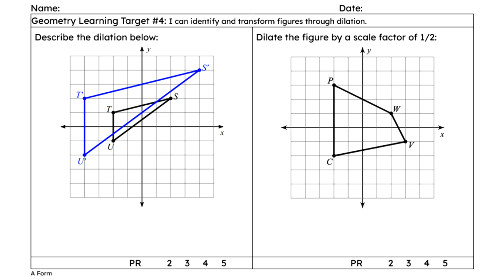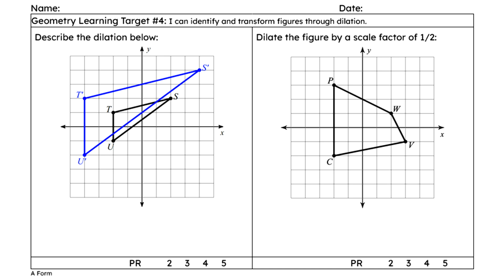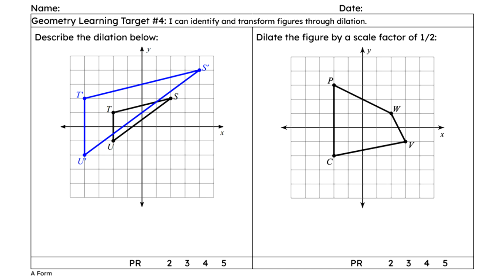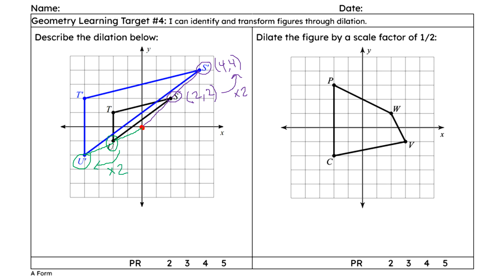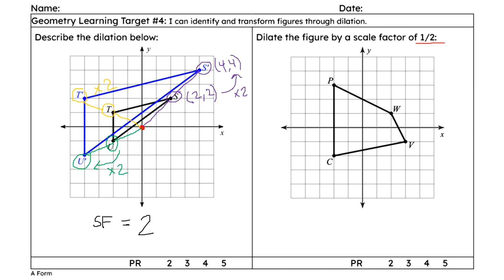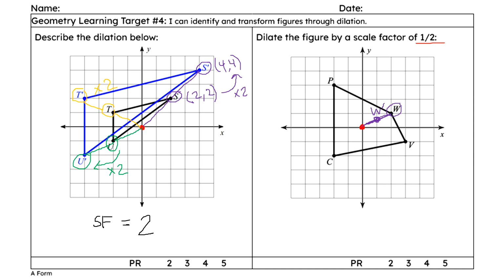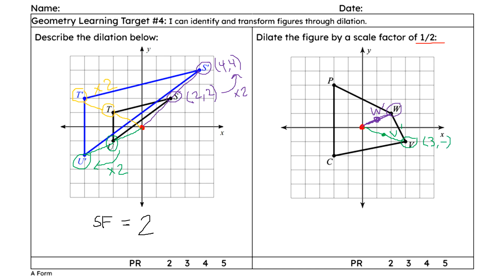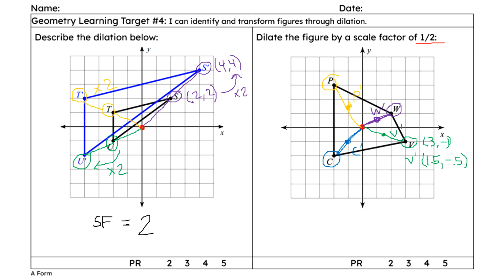GBSD Summer Geo LT#4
I can identify and transform figures through DILATION.